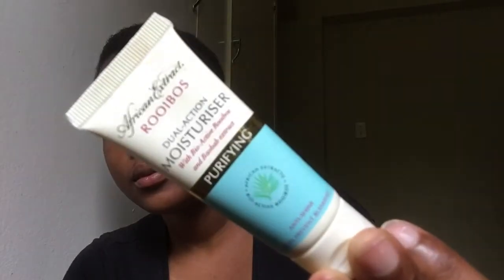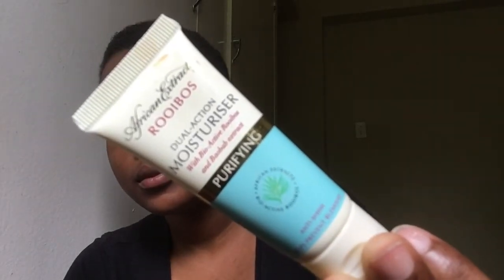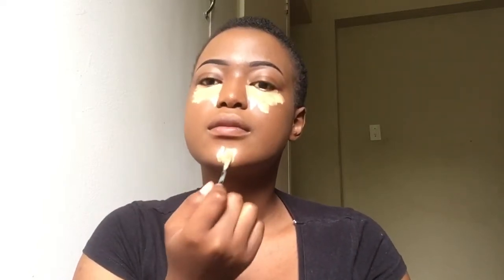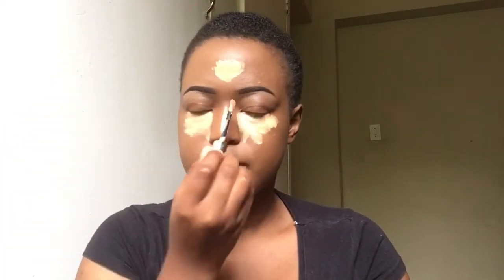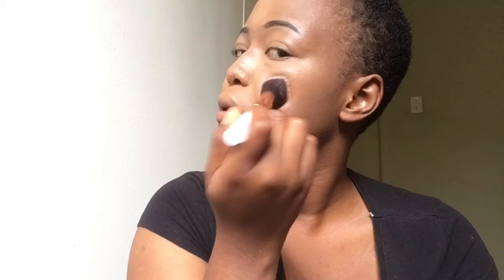Easy foundation Routine | Easy Makeup for beginners South African YouTuber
Hi guys👋

I wanted to do a simple Makeup tutorial showing you my foundation Routine.i believe this is the perfect foundation tutorial for beginners.this look can also be great for everyday makeup since it’s a simple and easy Makeup tutorial. I literally do this on 10 min hence it’s also a 10 min makeup look..🙂it’s mostly just basics of foundation and concealer tutorial. Enjoy

Products used:
•African extract Rooibos moisturizer
•Primer
•Rimmel London Insta Fix & Go Setting Spray
•Maybelline Superstay Foundation Chestnut
•Revlon Candid Concealer medium deep
•W7 baked loose powder in banana
•Yardley stayfast pressed powder caramel
•Image pencil blank and brown pencil
•Colours Limited voluminous mascara
•Colours limited lipstick in salmon
•wow glow shimmer palette Quartz

For info about the wig inbox me on instagram 💜